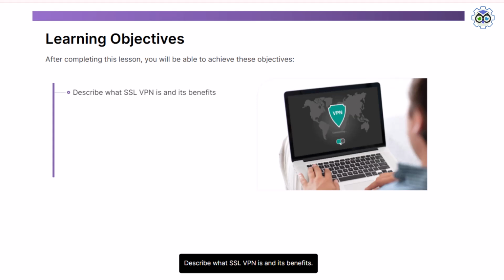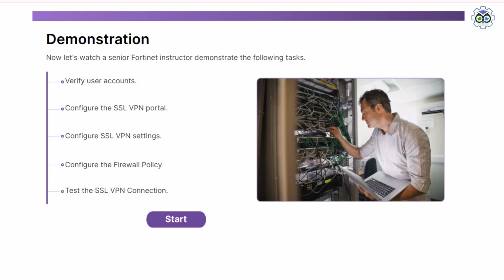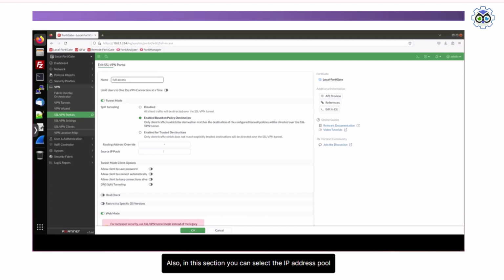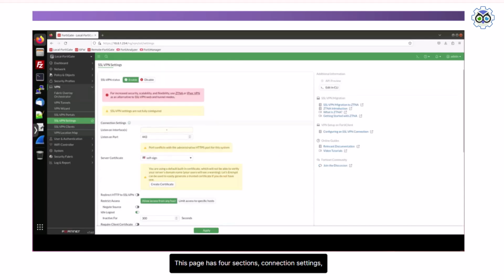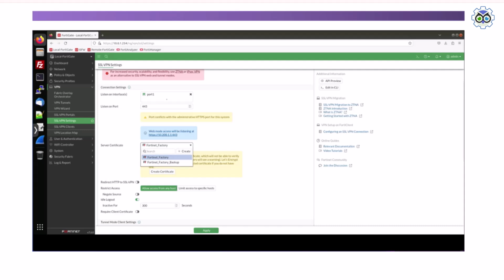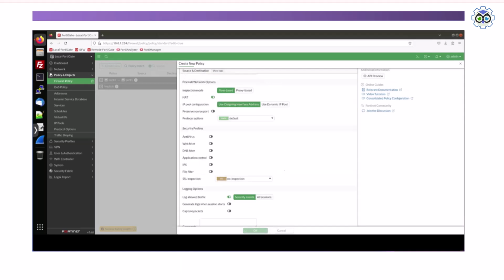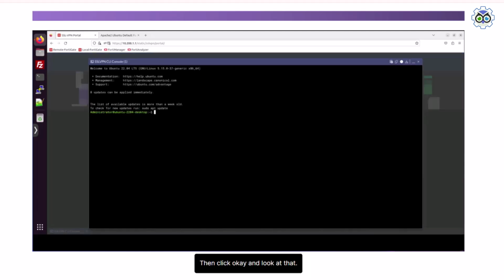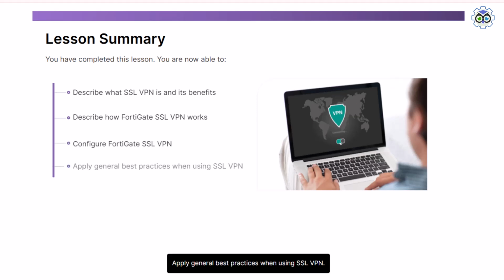Lession 11: Configuring FortiGate SSL VPN - FCA FortiGate 7.6 Operator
Lession 11: Configuring FortiGate SSL VPN